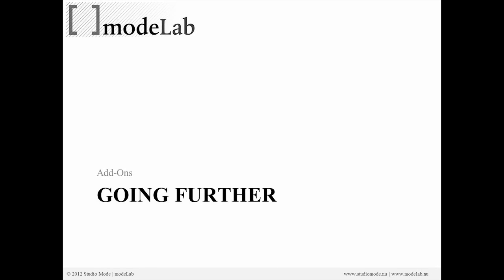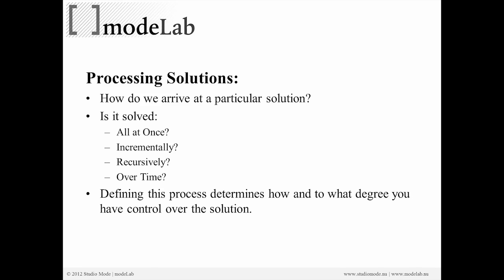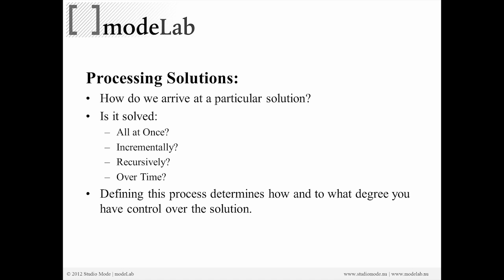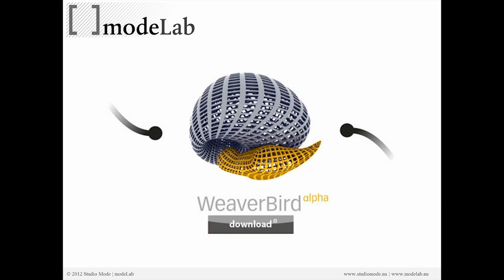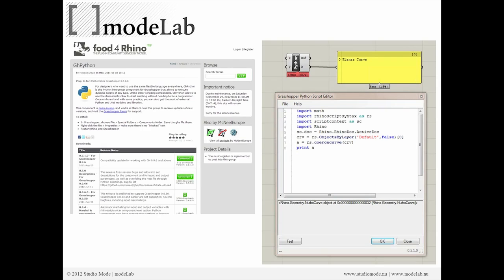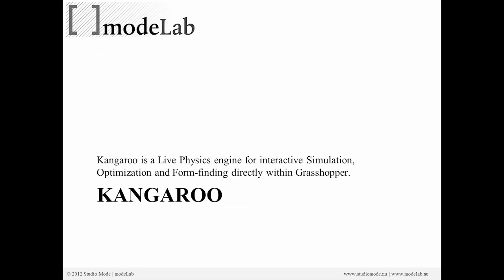Working with Data Trees 14 | Going Further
The main challenge we hear from users who want to implement Grasshopper into their creative process is always Data Trees. Data – how it’s stored, accessed, and associated – is the threshold that separates you from fluid execution and powerful routines in Grasshopper. Beginning with a presentation on the main principles of working with Data Trees, this course will incrementally unpack a diverse set of Data-related techniques through a series of “live” exercises. Additional topics covered will include: what is a Data Structure, why Data Trees look the way they do, and how to navigate, manipulate, and grow your Data Tree in an organized way.